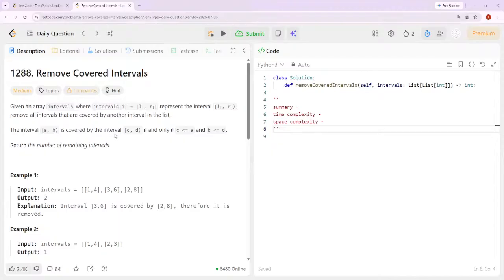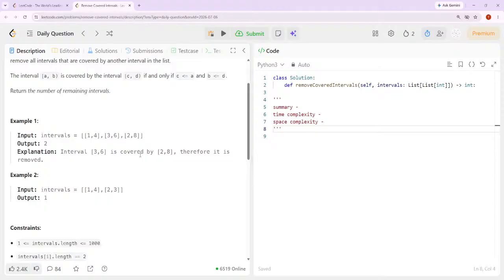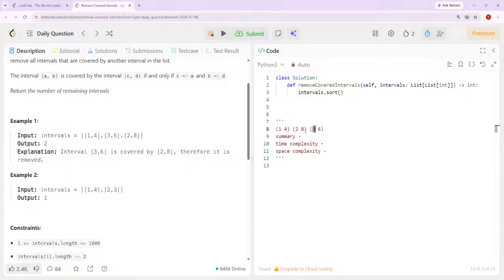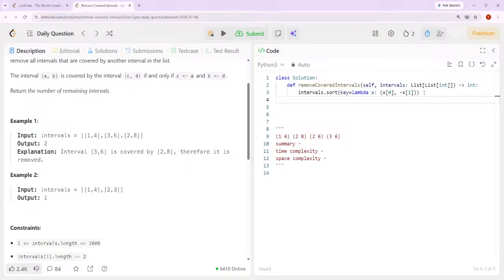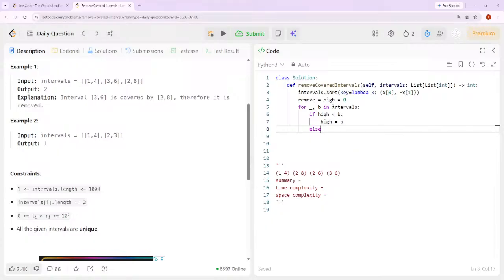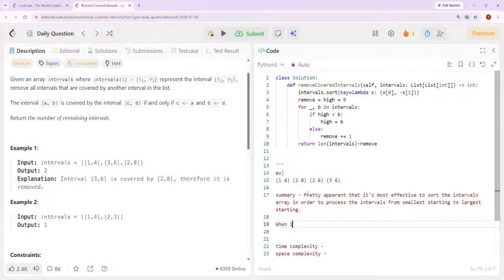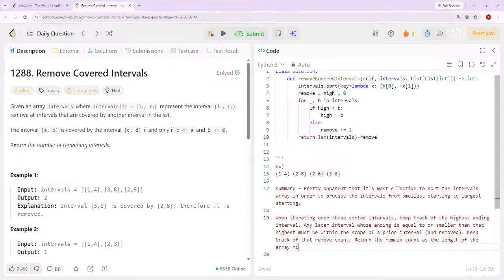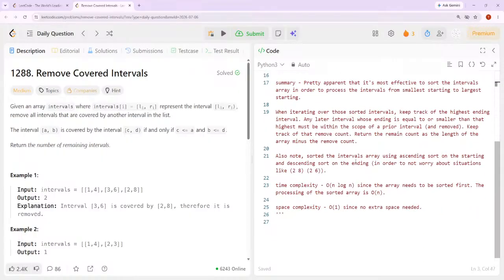1288. Remove Covered Intervals [Med] | Leetcode Daily | 7-6-26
If only all the mediums could be this quick.